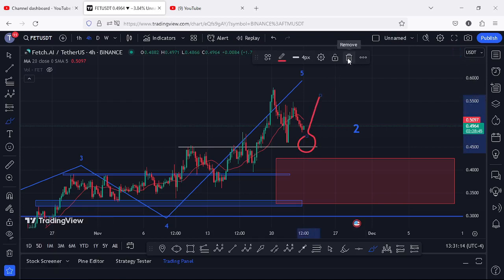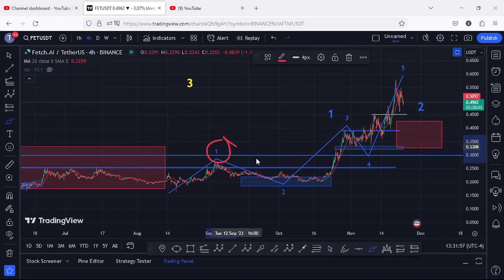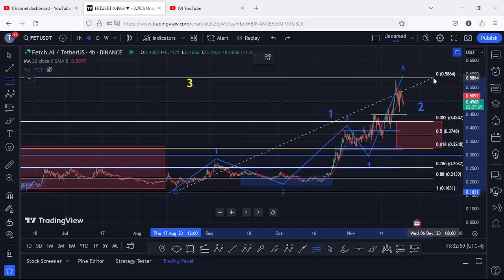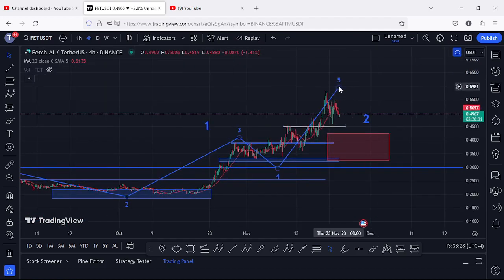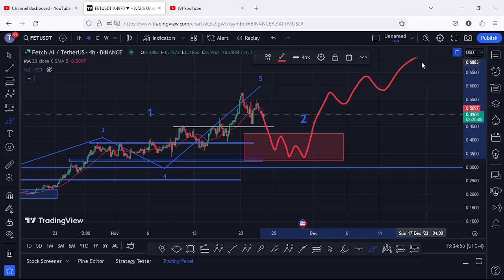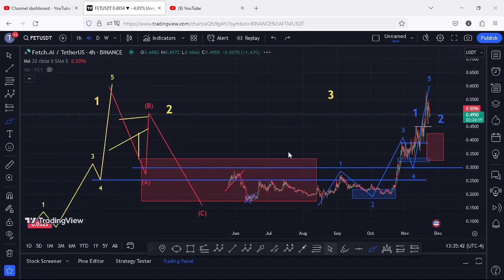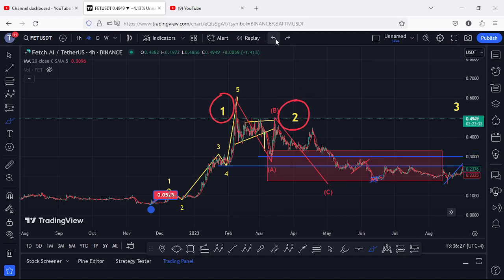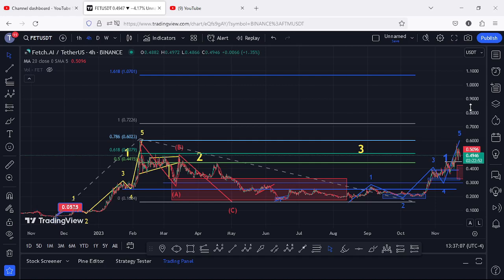🚨FETCH AI (FET) WILL NEVER SEE THESE PRICES AGAIN